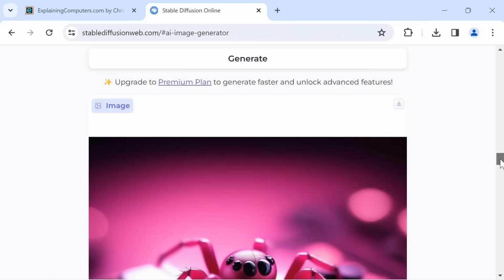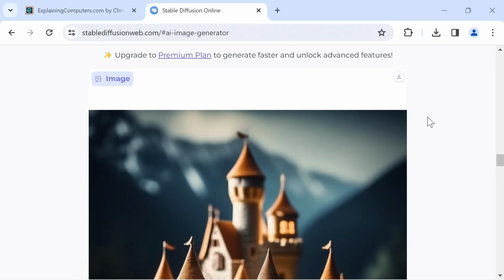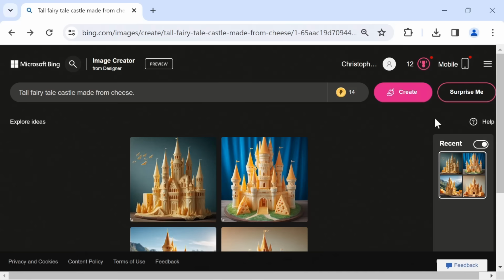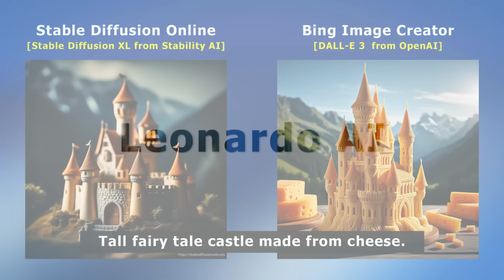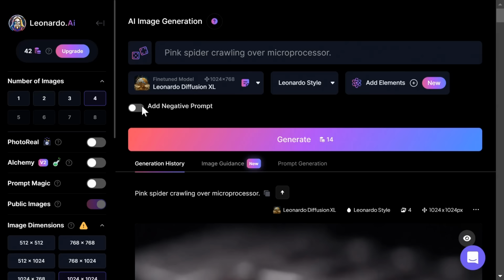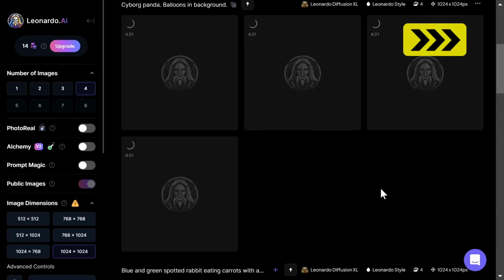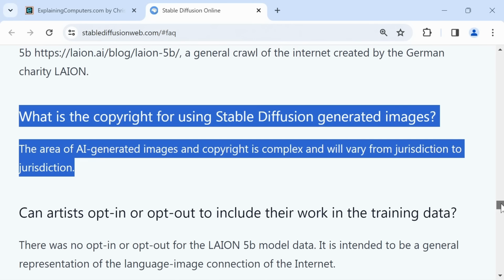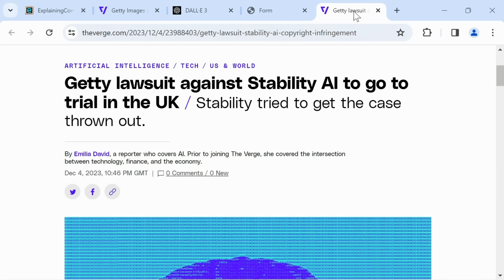Free AI Image Generation: Demos & Dangers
Free AI image generators Stable Diffusion, Bing Image Creator and Leonardo AI demonstrated, followed by a discussion of the broader implications of this new family of AI technology.

Links to all of the applications demonstrated or otherwise mentioned in the video are as follows:

-- note that since the video was recorded, this now requires the creation of a free account, or to login using Google.

OTHER AI IMAGE GENERATORS THAT CAN BE USED FOR FREE:
Meta one (not all regions)

-- look to opt-out bit, the open form and highlight cat bit!

For additional ExplainingComputers videos and weekly updates, you can learn about becoming a channel member

Chapters:
00:00 Introduction
00:48 Stable Diffusion
04:21 Bing Image Creator
06:59 Leonardo AI
11:55 The Potential Downside